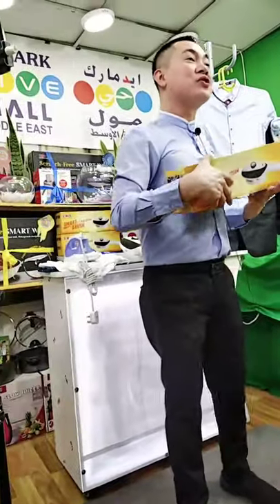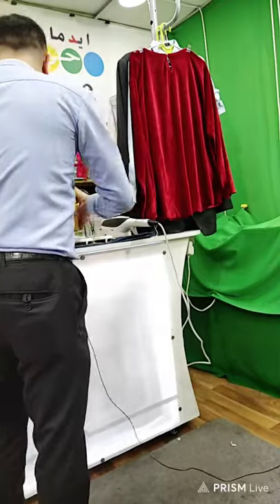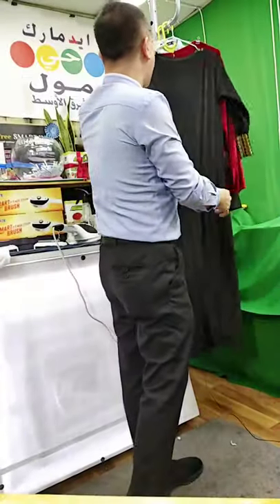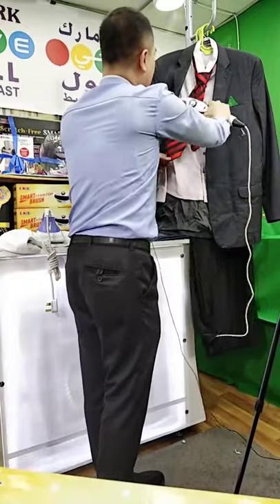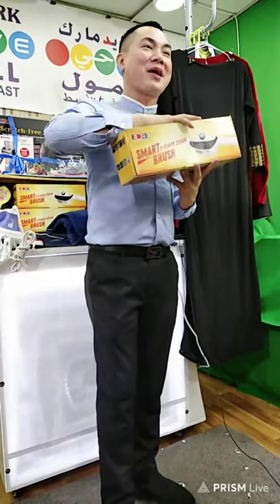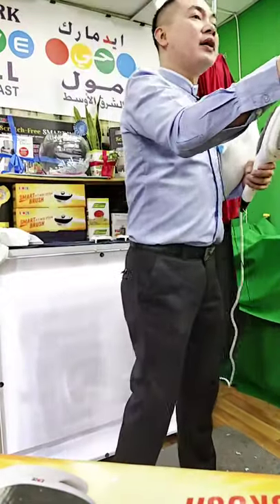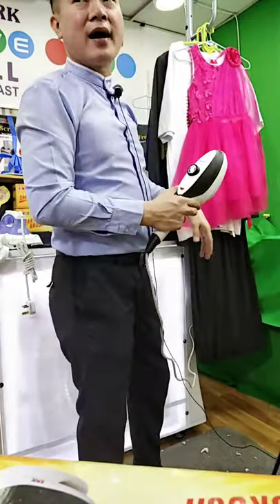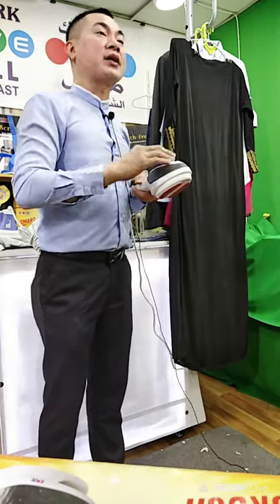Smart Power Steam brush